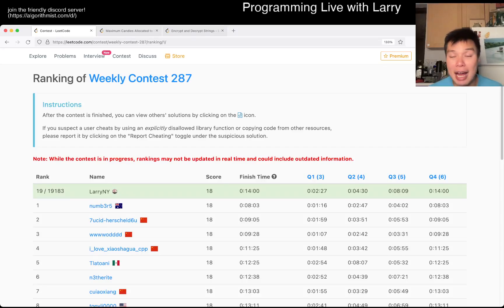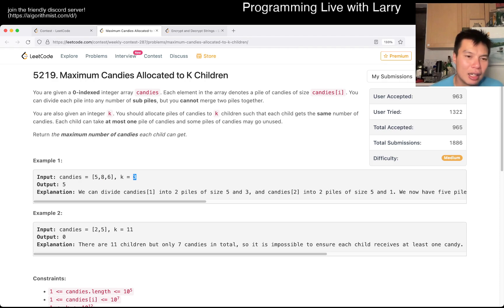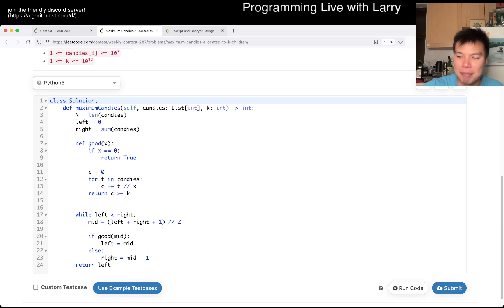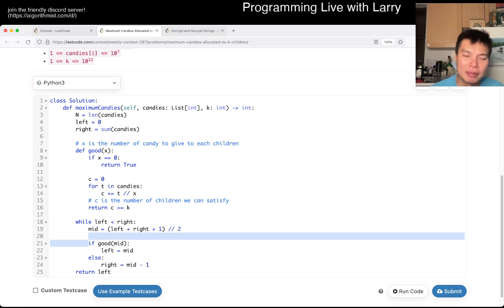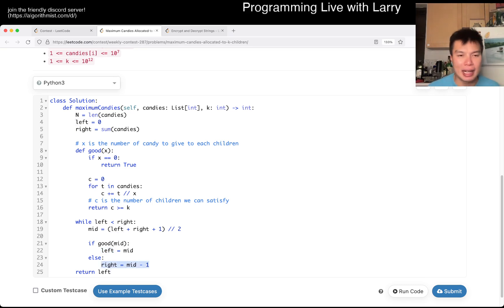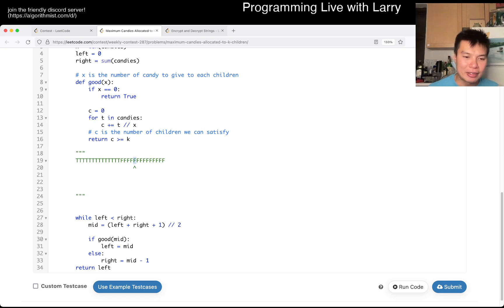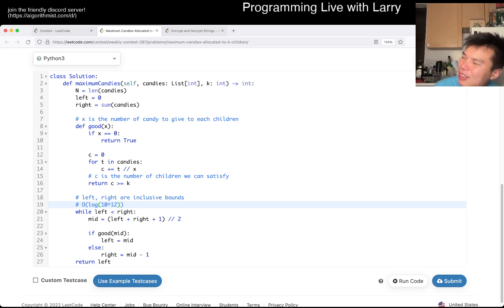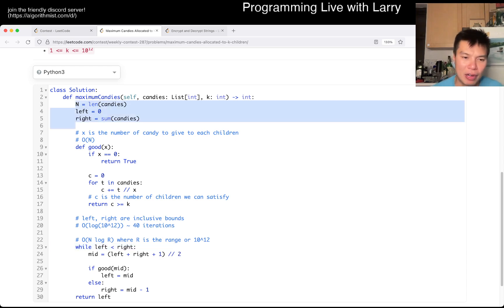2226. Maximum Candies Allocated to K Children (Leetcode Medium)